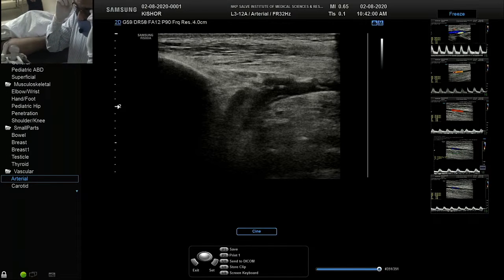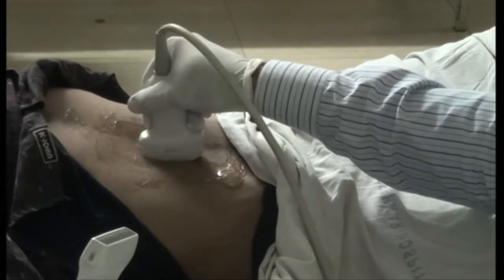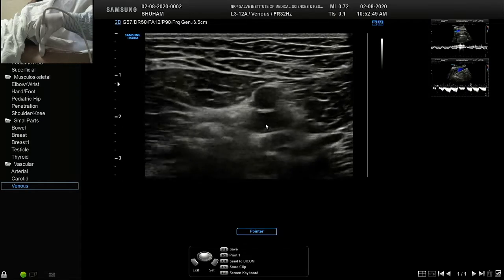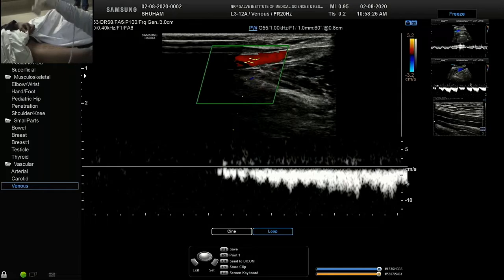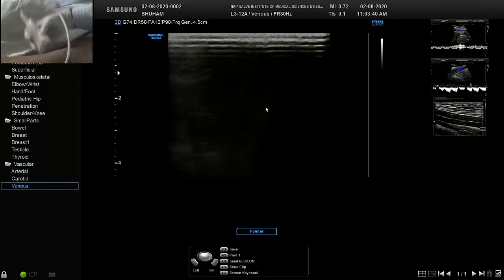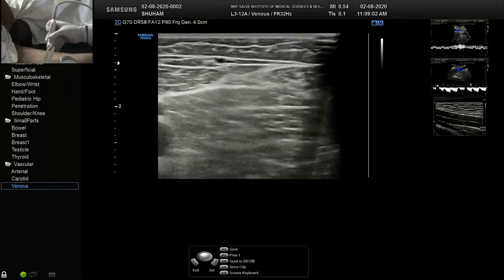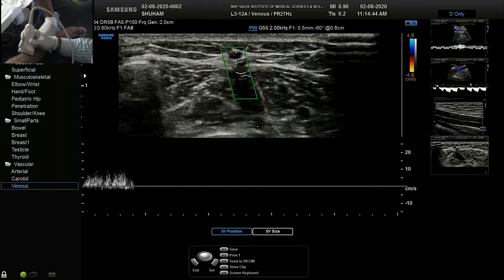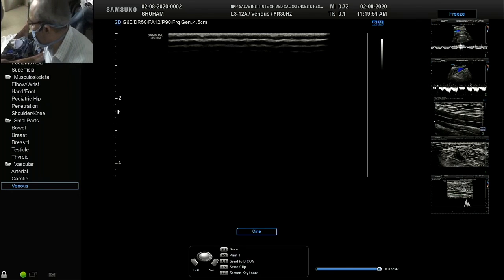Varicose Vein Doppler Demo: Part 1